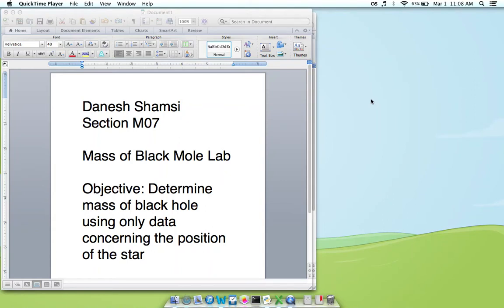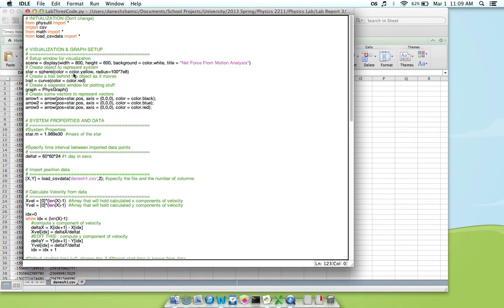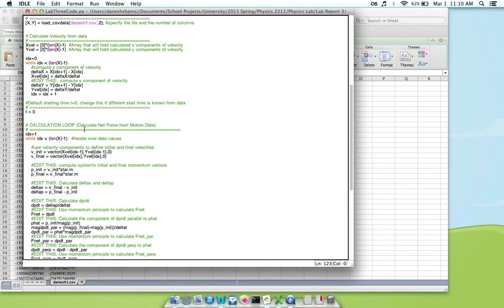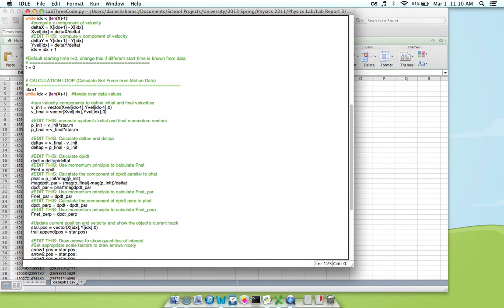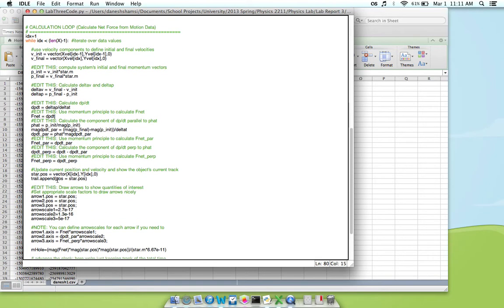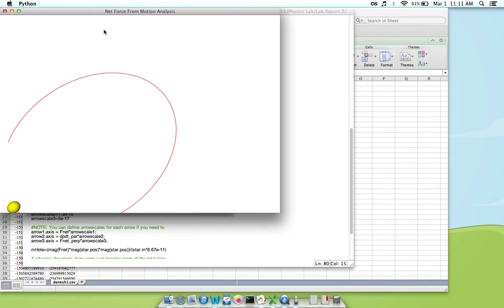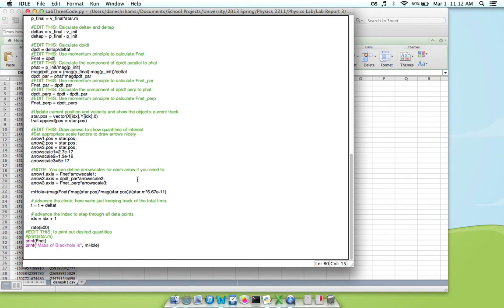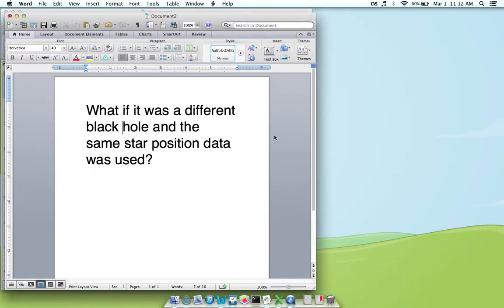Black Hole Mass Lab Report - Danesh Shamsi M07